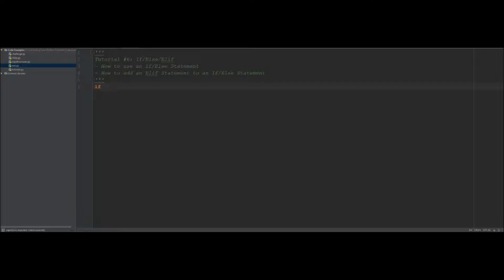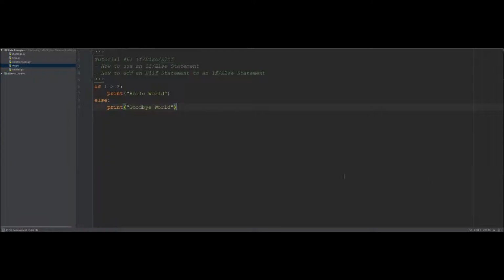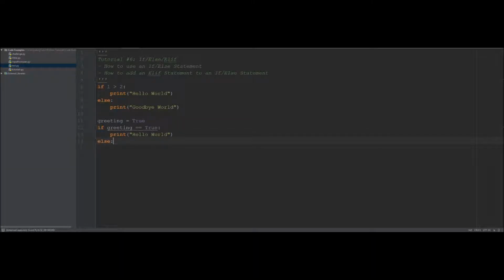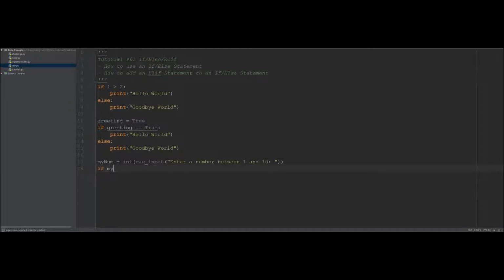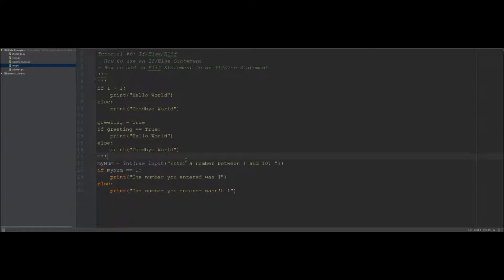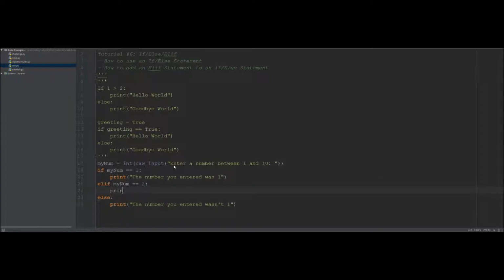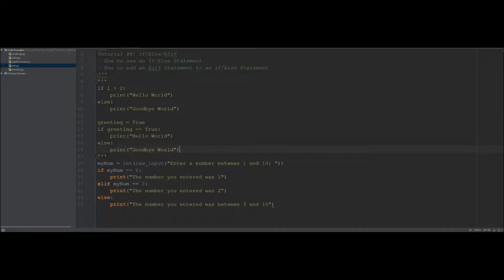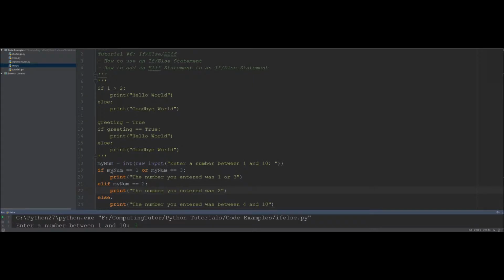Python Tutorial #6: If/Else/Elif: Computing Tutor